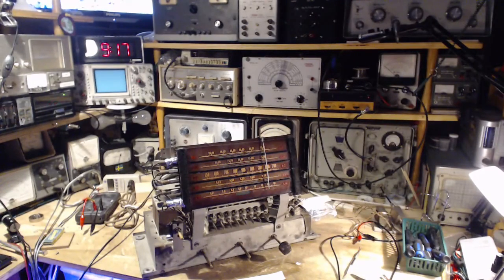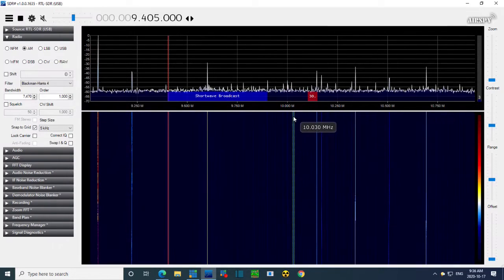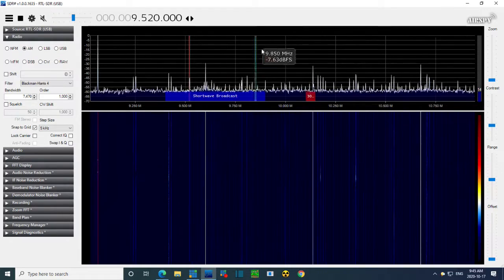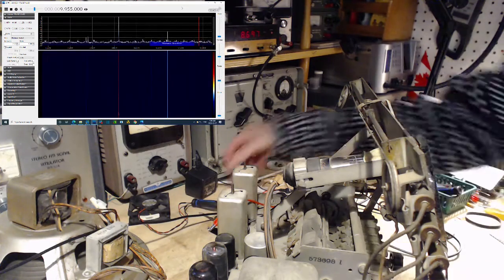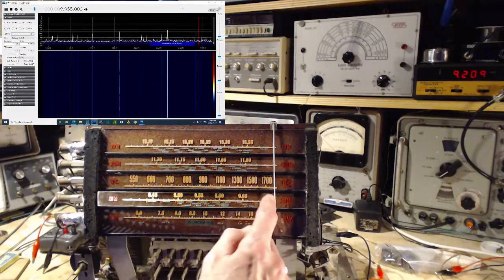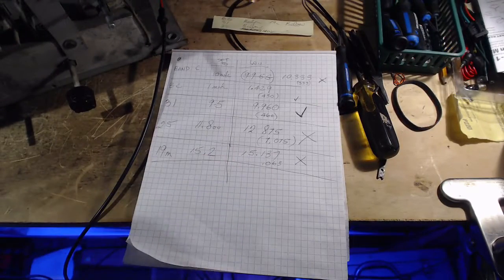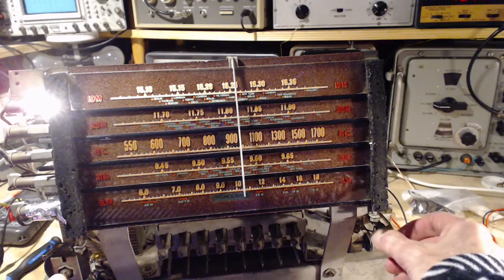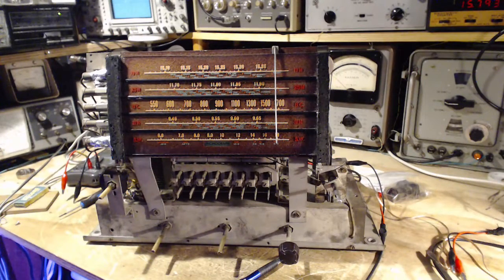Westinghouse 981X Shortwave Receiver Video #19 - Alignment Corrected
I assess the sensitivity of each band finding one to be very weak.  I'm suspicious that the issue is alignment generally and specifically, getting the local oscillator set correctly above or below the tuned frequency for each band.  I employ my SDR radio to find the true local oscillator frequency for each band which proves to be very helpful.  The corrected alignment yields a good result.